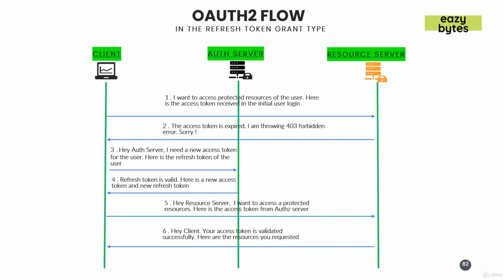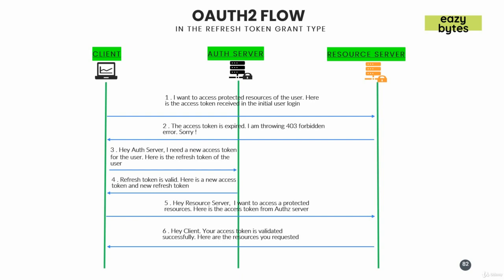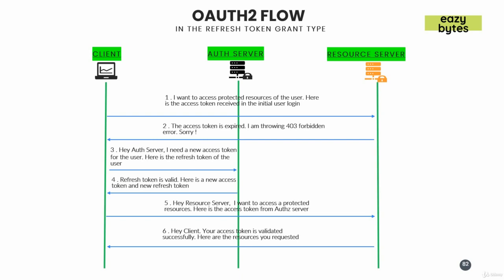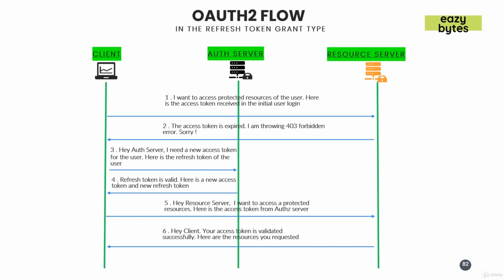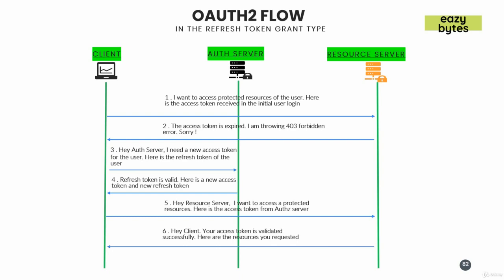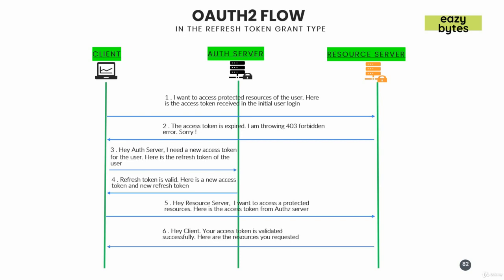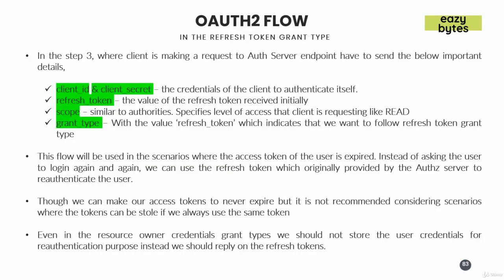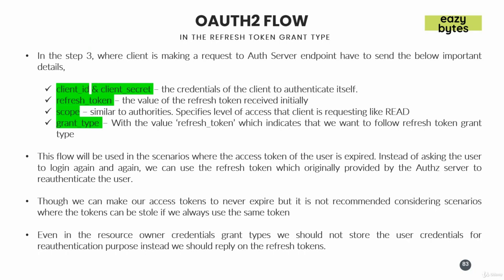11.96 Refresh token grant type flow in OAUTH2